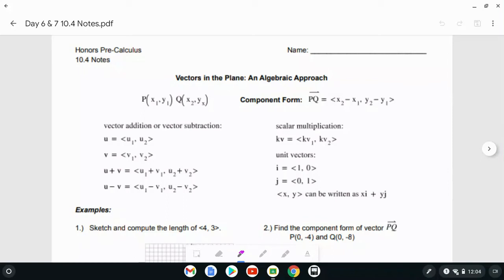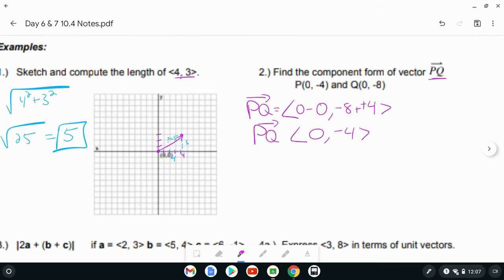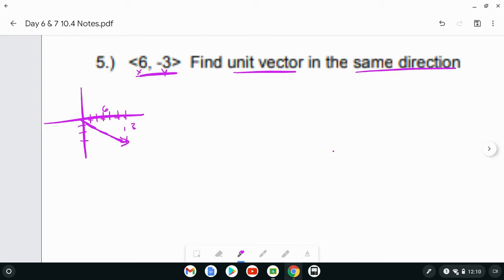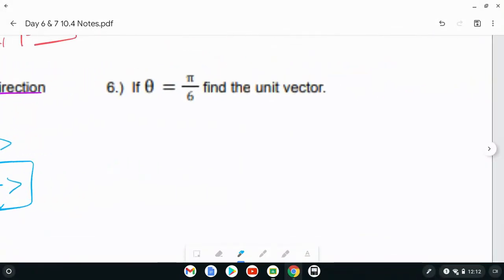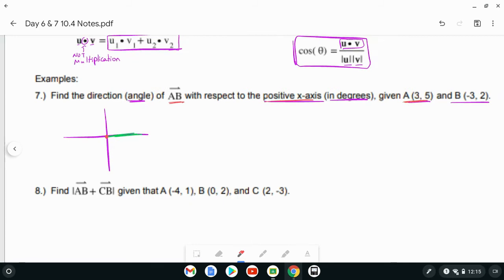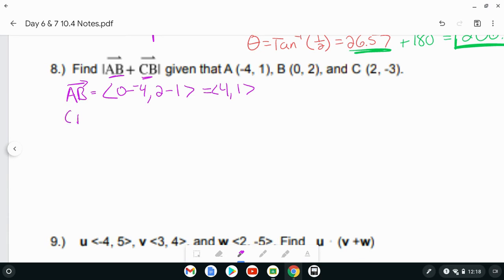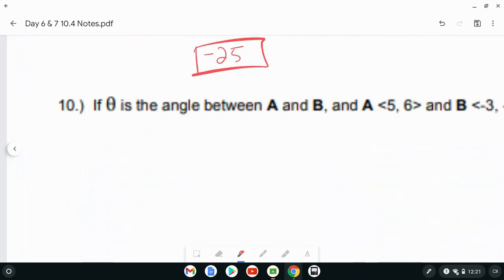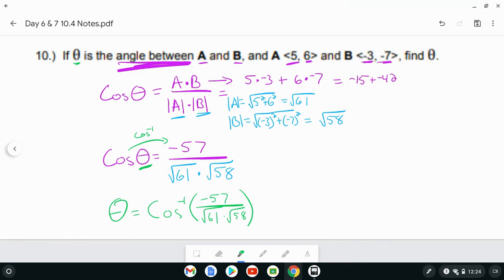Ch 10 HPC Days 6 & 7 10.4 Vectors in Plane: Algebraic Approach